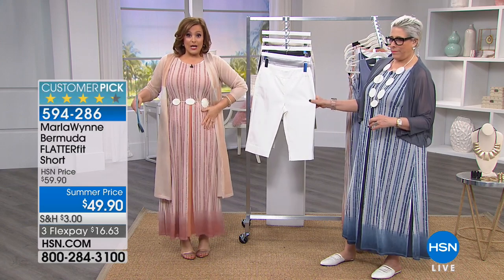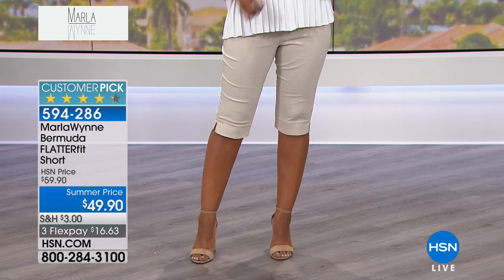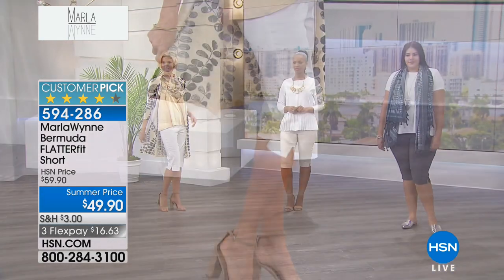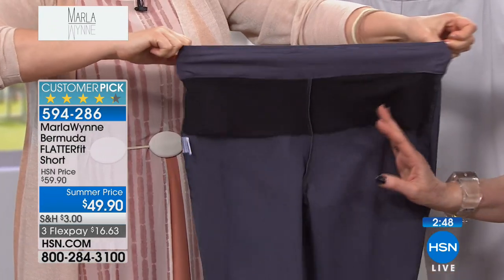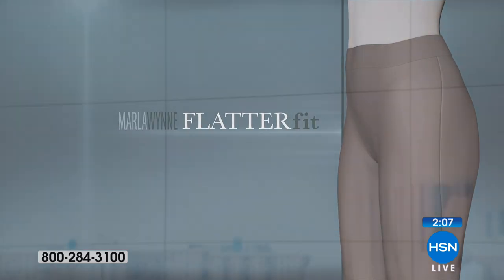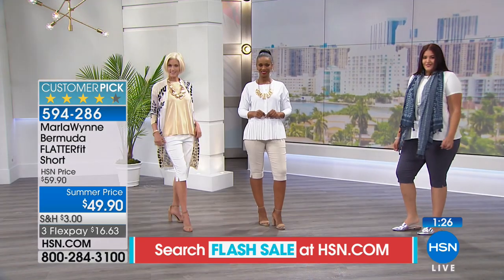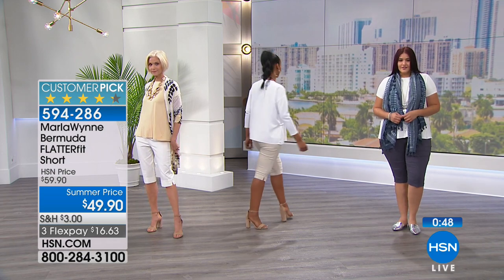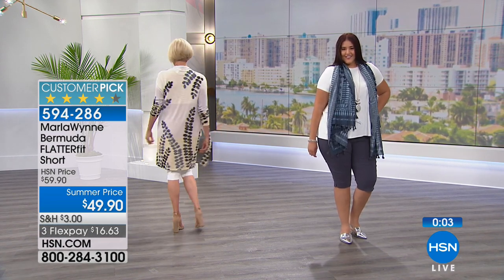MarlaWynne Bermuda FLATTERfit Short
Is it time to update weekday essentials? Try a pair of figureflattering Bermuda shorts in neutral hues that match everything in your closet. They're the perfect...